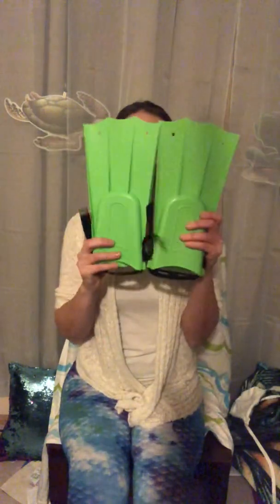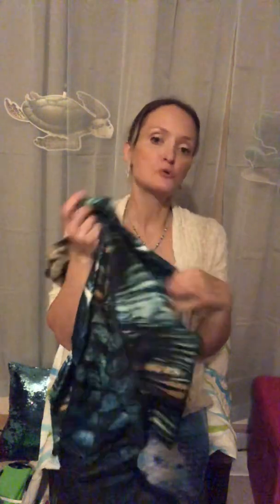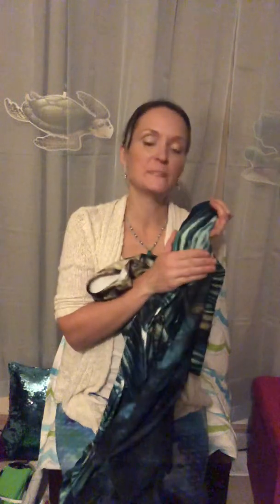Beta Tail off Amazon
This was a Betta tail , mermaid tail Purchase off Amazon. Cost $182 and took 8 weeks to arrive..